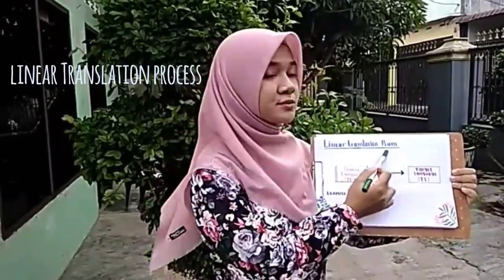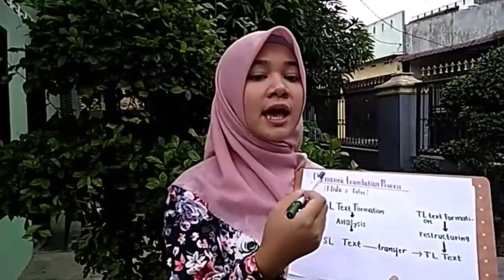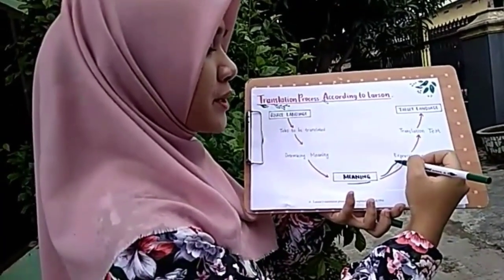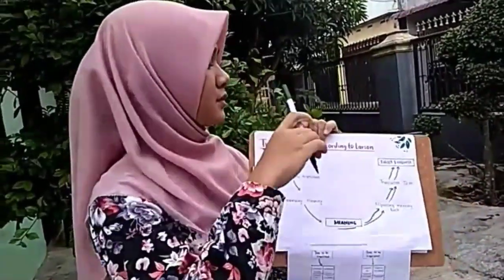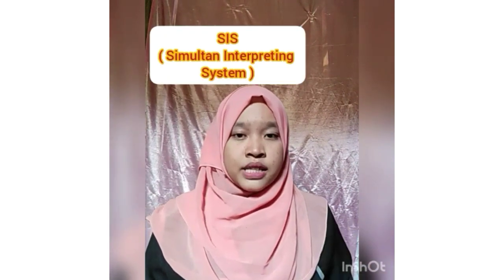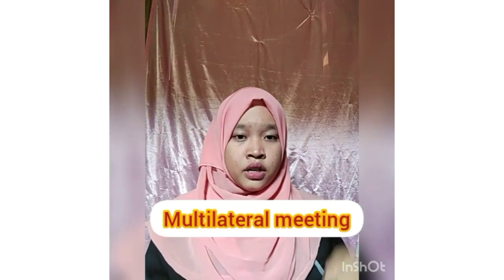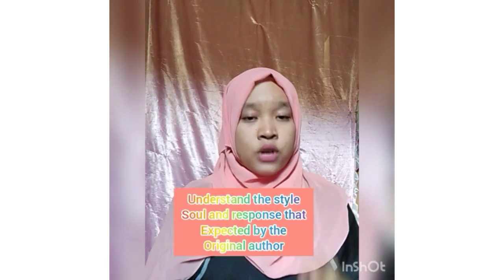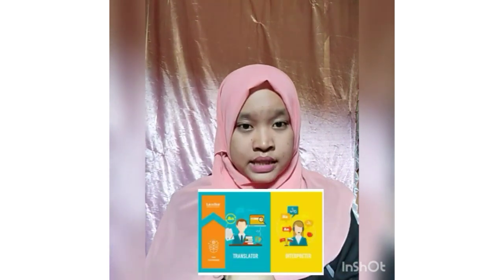Translation and translator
Assalamualaikum this is video persentation from group 9. Happy watching 🤗💞